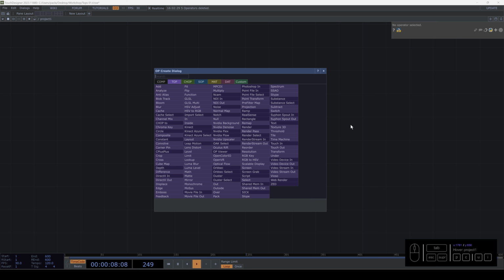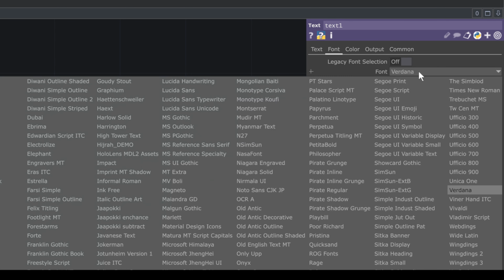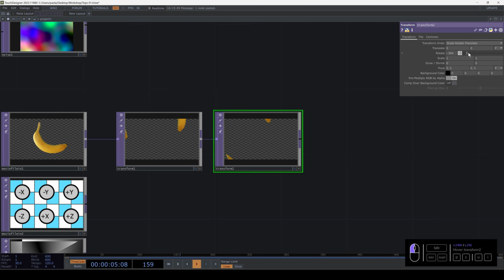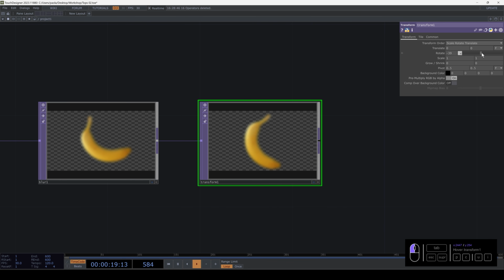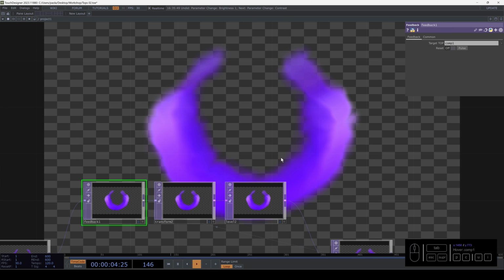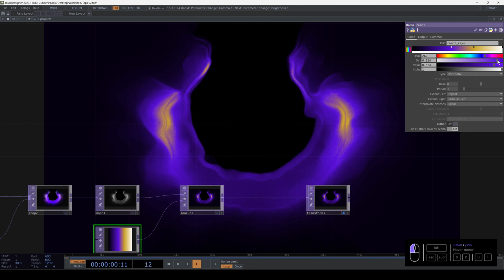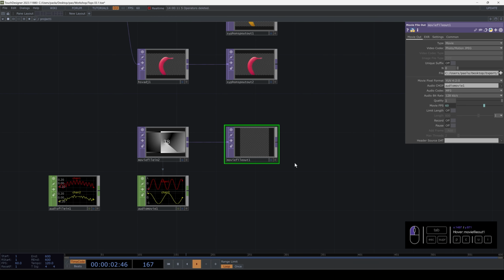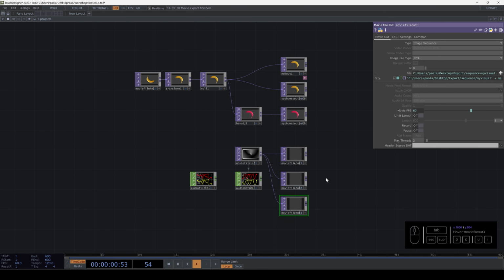[02] TOPs - Texture Operators - TouchDesigner Tutorial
In this episode we will delve into the family of TOP operators or texture operators. From generating images, importing, to deforming them and exporting videos or images.

00:00 Welcome
00:10 Generators
21:16 Deformers
41:10 Outputs